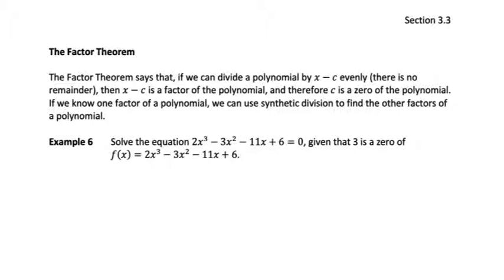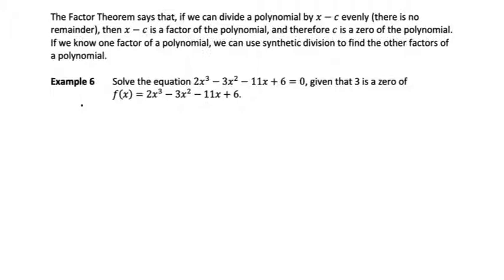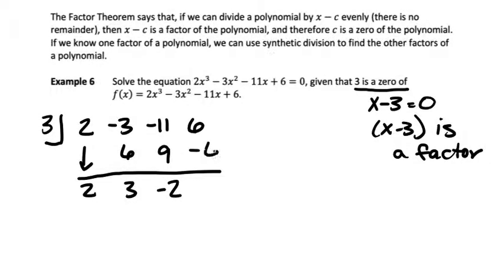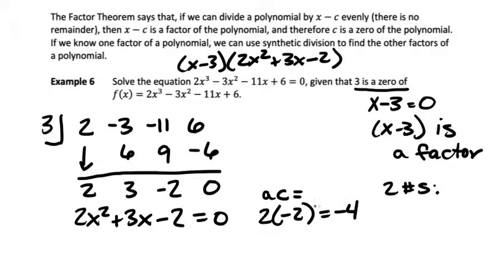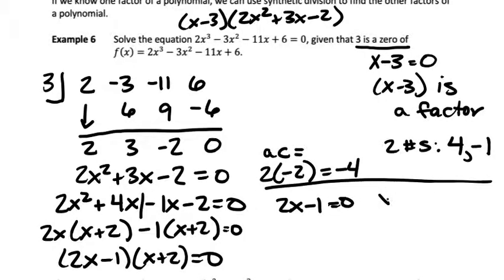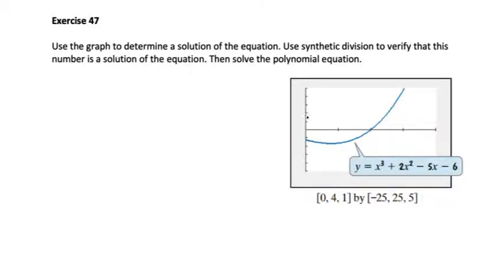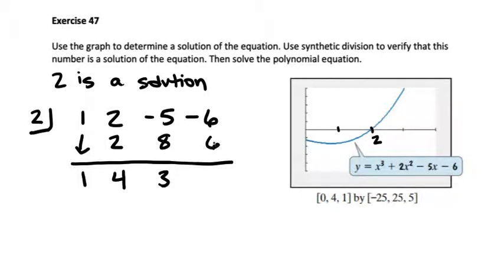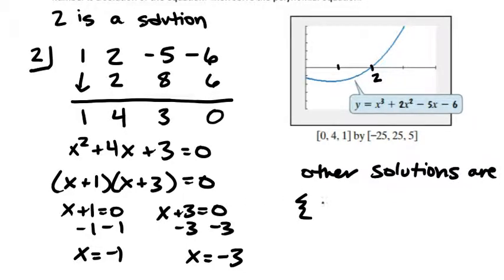Section 3.3 Part 2